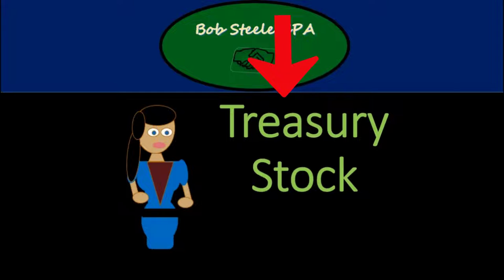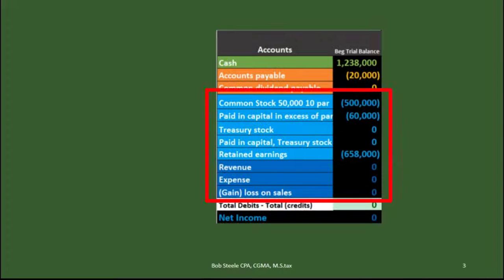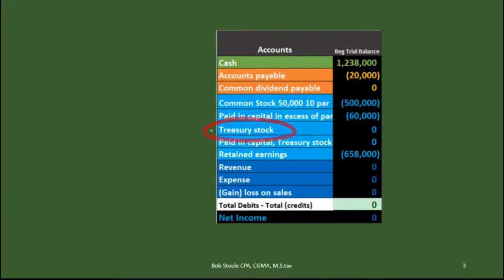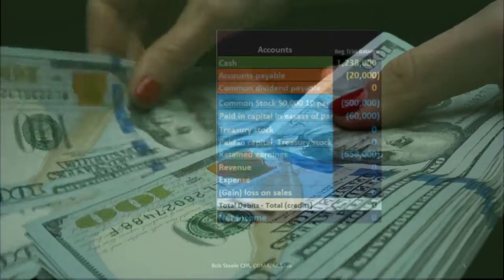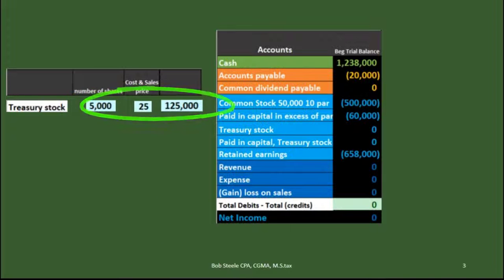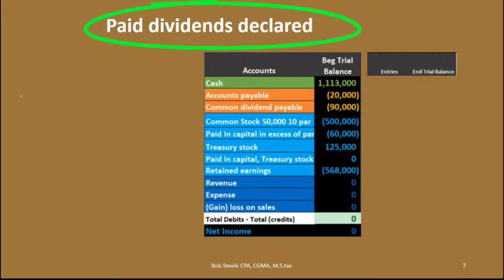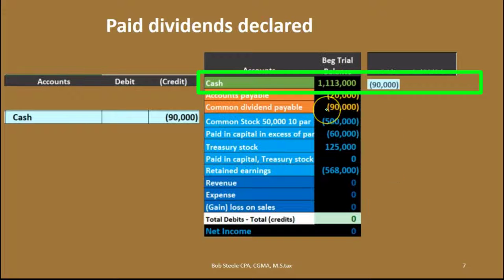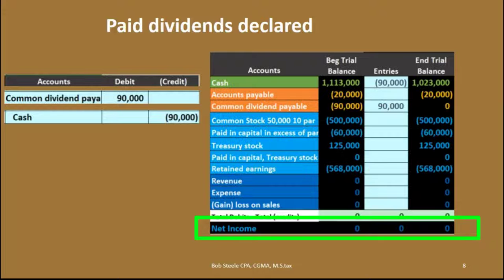Treasury Stock 70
Treasury Stock